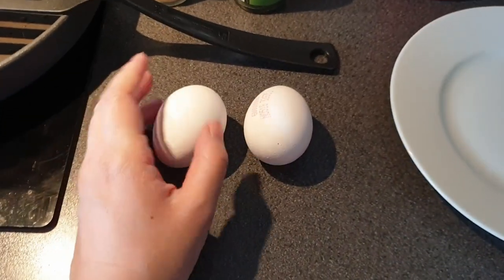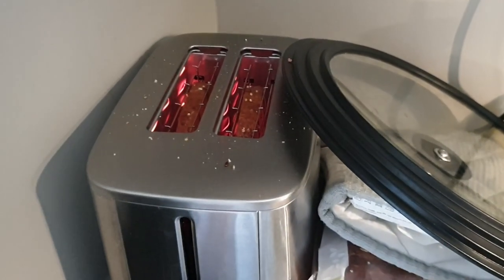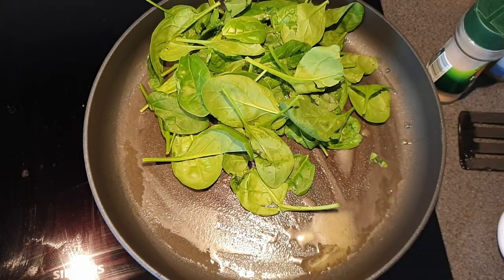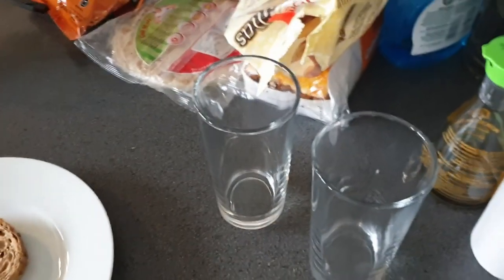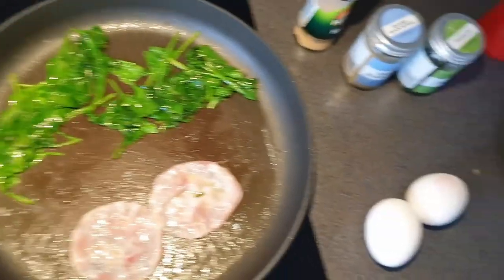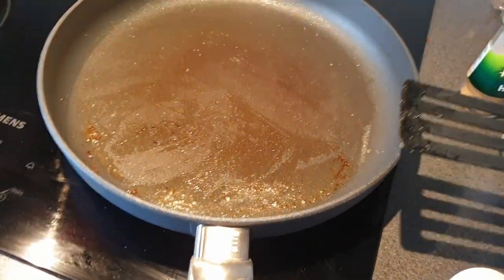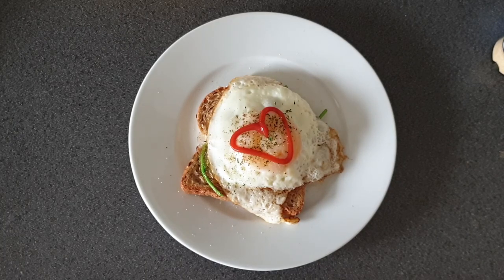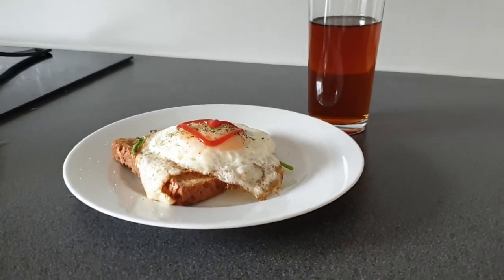Fried Egg on Toast 🍳 | Quick & Easy Breakfast Idea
PC Build
▻ASUS GeForce RTX 2070
▻ASUS Prime Z390-A Motherboard
▻Intel Core i7-9700K
▻Samsung 1TB - M.2 NVMe
▻Corsair 32GB DDR4
▻Samsung 500GB SSD
▻Acer KG241Q Monitor
▻Logitech C922 Webcam
▻Audio-Technica ATR 2100 USB Mic
▻Astro A50 Wireless Headset
▻Fractal PC Case
▻Elgato Capture HD60 S
▻Elgato Green Screen